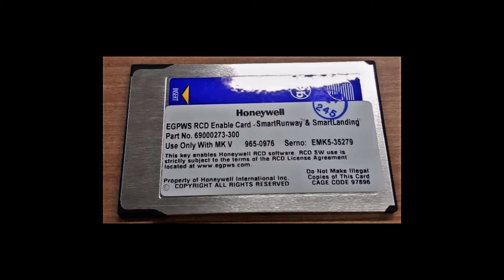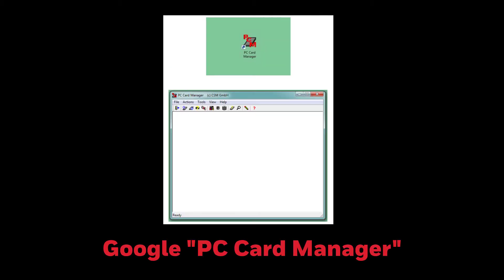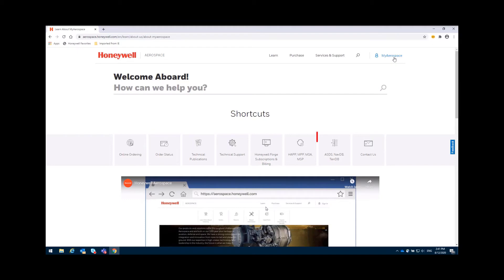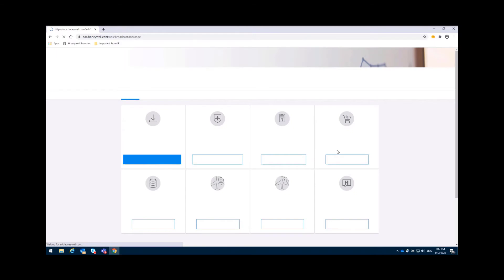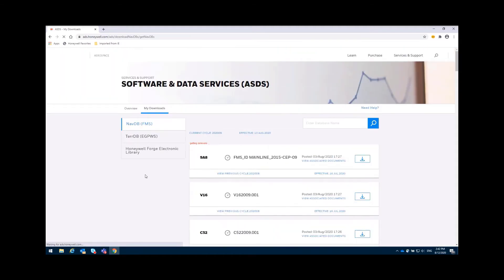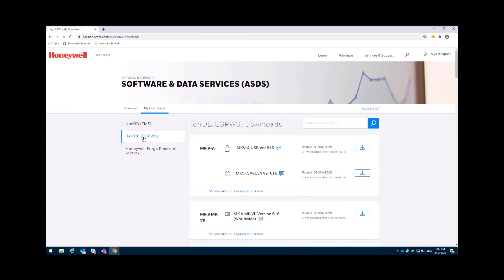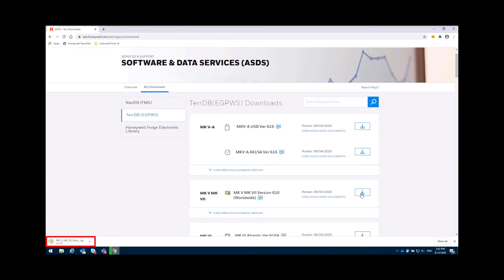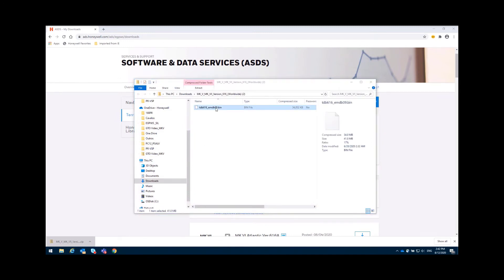How to Download the Database for the Mark V EGPWS | Honeywell Help & Support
Watch this step by step guide.